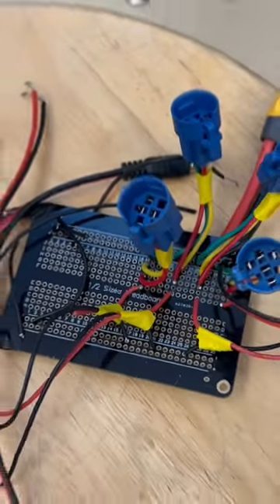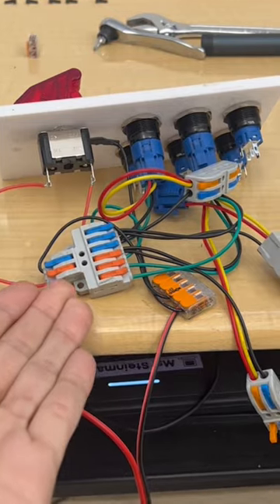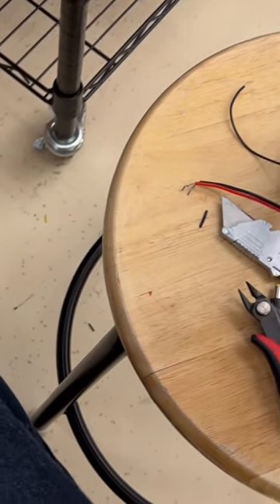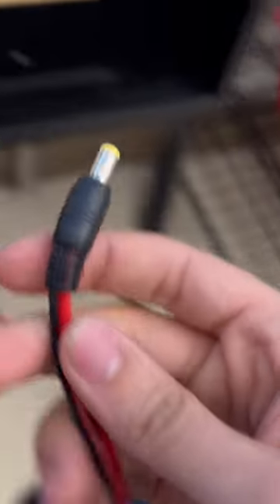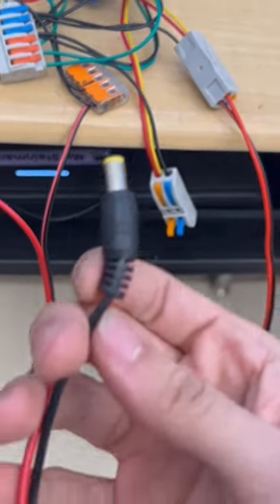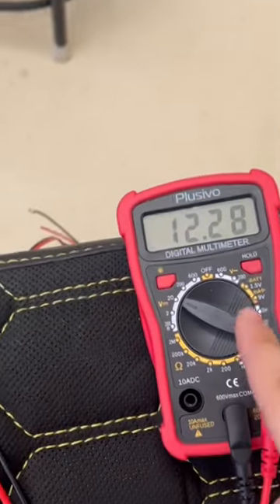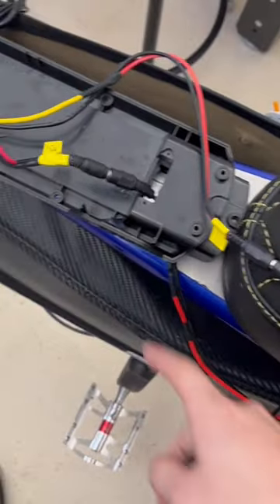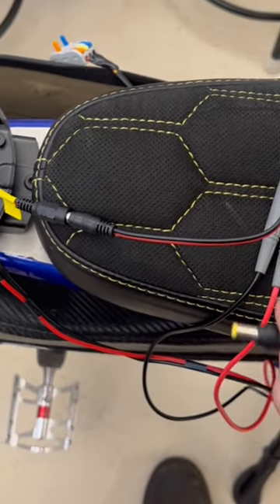DIY wiring for 72v eBike